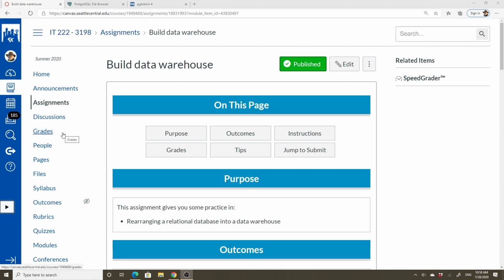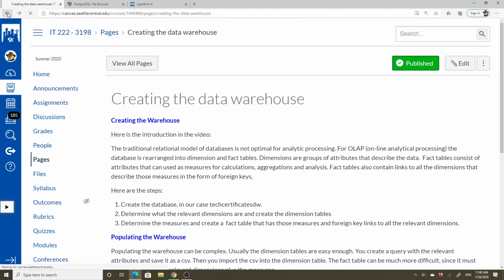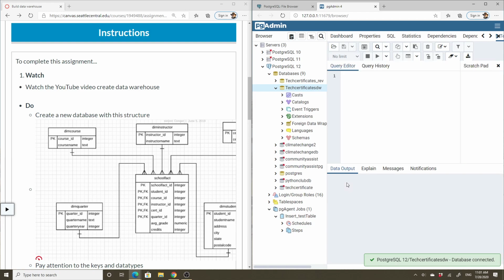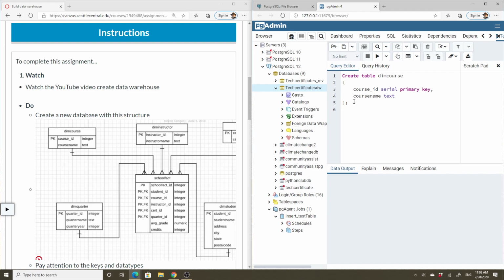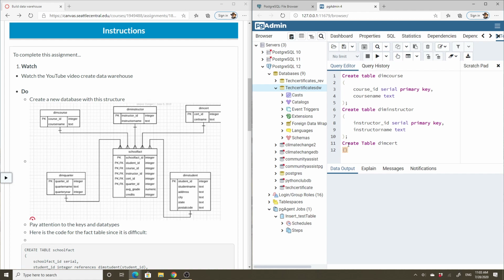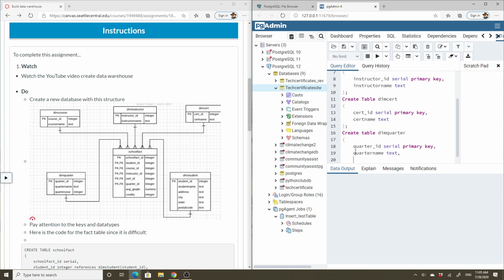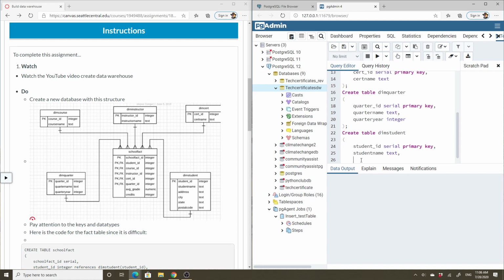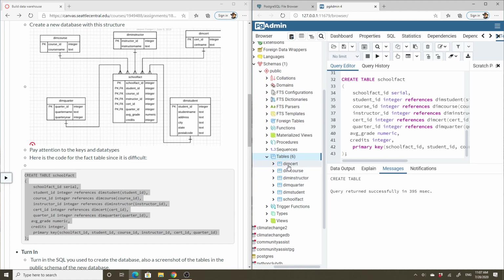Create Data Warehouse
Guides building the SQL script to build the data warehouse